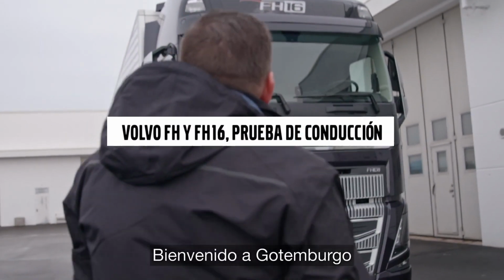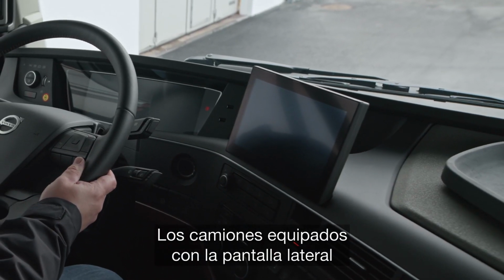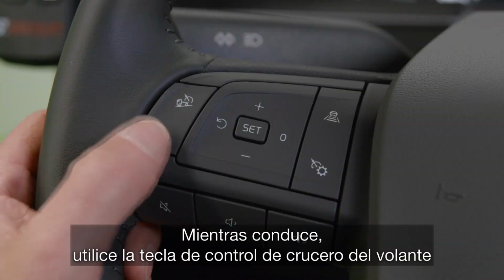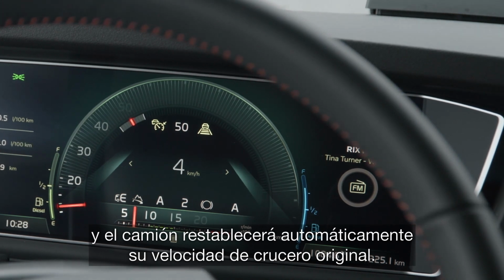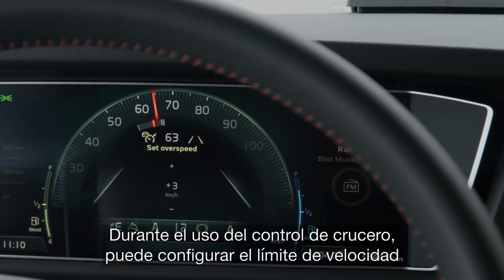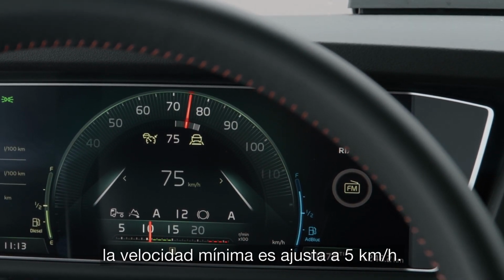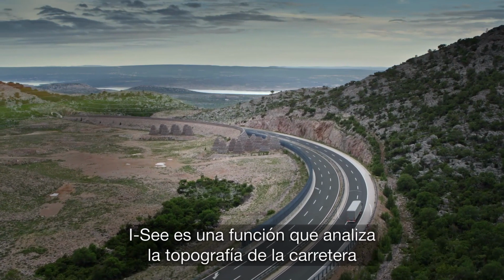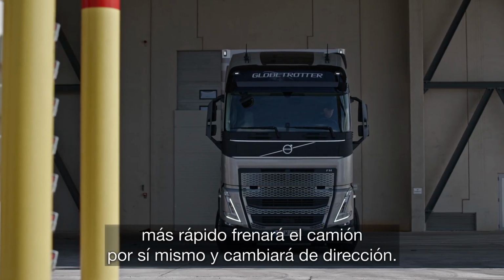Volvo Trucks: Prueba de conducción VolvoFH/FH16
Los nuevos Volvo FH y FH16 son más inteligentes y eficientes que nunca. Una combinación perfecta de potencia, confort y fiabilidad. Tienen una apariencia totalmente nueva, tanto en el exterior como en el interior. Los nuevos faros, los intermitentes laterales y la calandra les dan un nuevo aspecto, pero aun así, está claro que es Volvo.
Acompáñanos mientras los conducimos a dar una vuelta y te mostramos algunas de sus nuevas características.